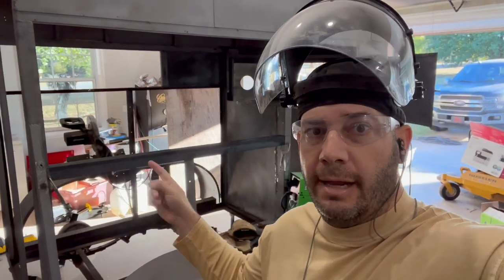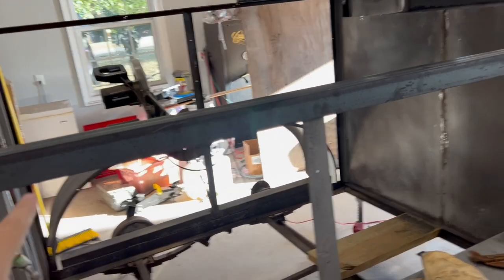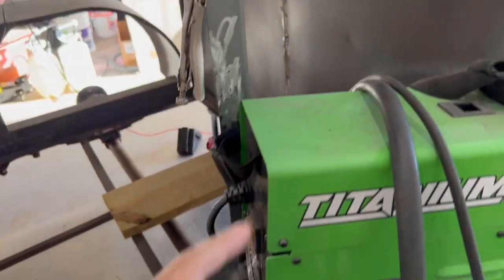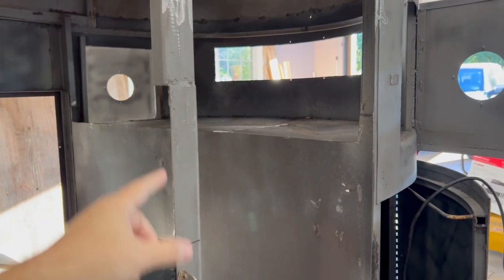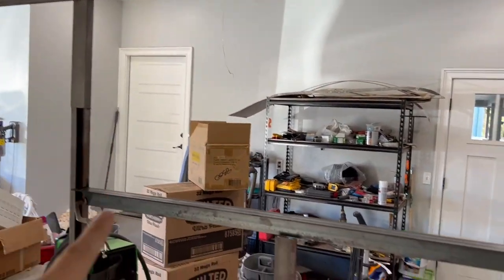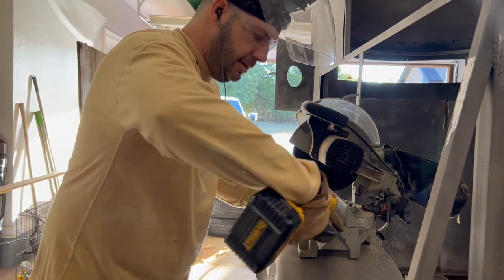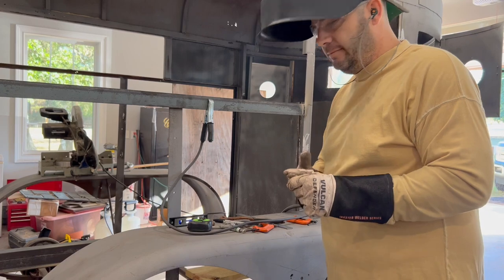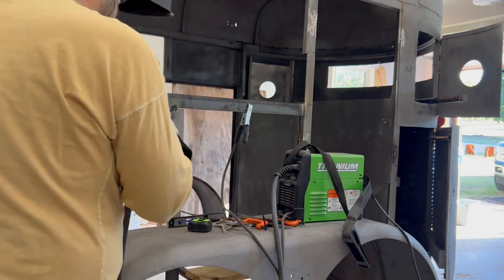How I fabricated the serving window in this trailer conversion (1997 WW Build)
TOOLS LISTED BELOW. Here's a look at how I fabricated the serving window opening in this 1997 WW 2 horse trailer conversion. I tend to make my serving windows 20" tall unless a customer specifies otherwise. This puts the bottom of the window at about 36" inside. This is the height of many kitchen counters, so servers will be used to this height.

Pocket/Bullet Level

Vise Grip Style Locking C Clamps

Flux-Core Wire Welder

DeWalt 20V Max Angle Grinder

DeWalt 4 1/2" Cut-Off Wheel

DeWalt 20V Max 8ah extended battery

Auto Darkening Welding Hood

Welding Gloves

Face Shield

Safety Glasses

Leather Gloves

Ear Plugs